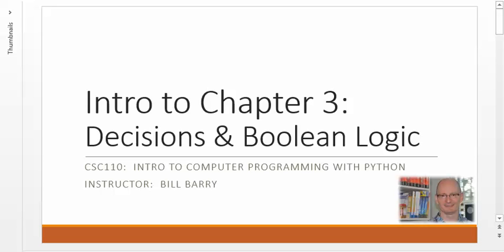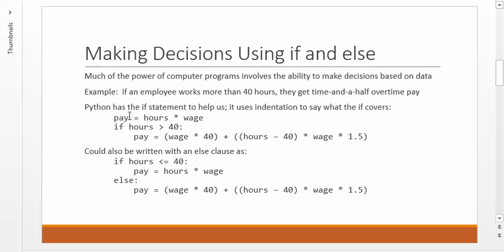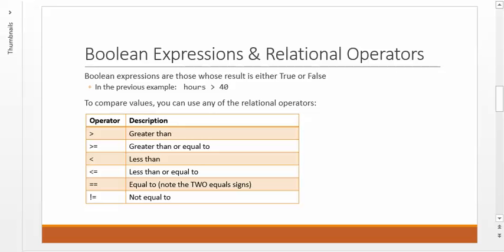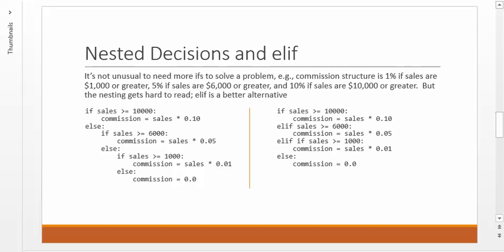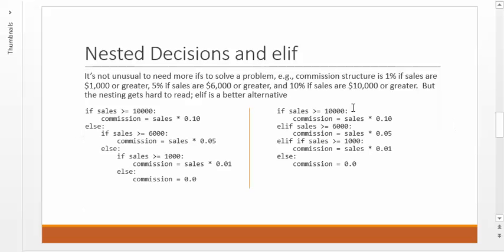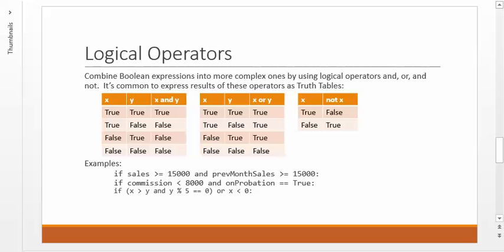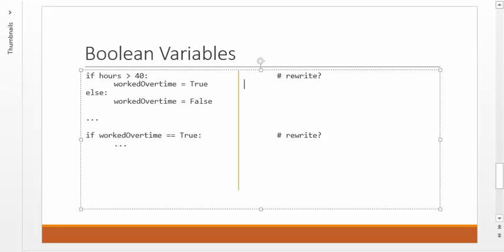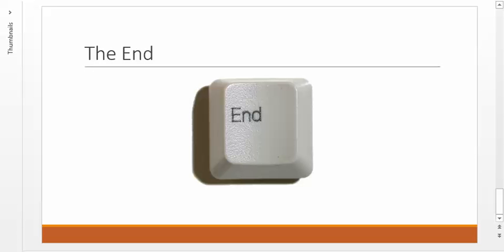Python-3 - Decisions and Boolean Logic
Video topics include:  making decisions with IF and ELSE, Boolean expressions and relational operators, nested decisions and ELIF, logical operators, and Boolean variables